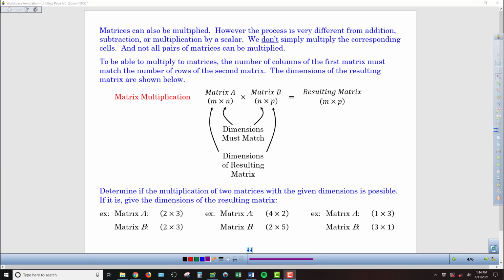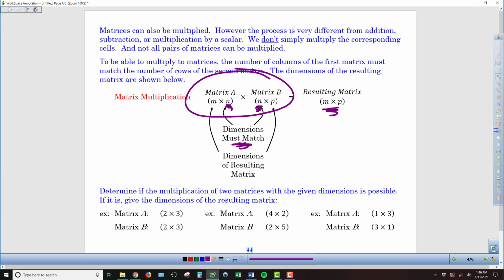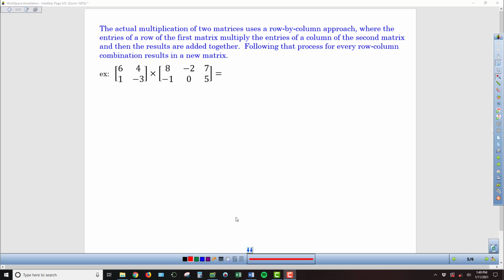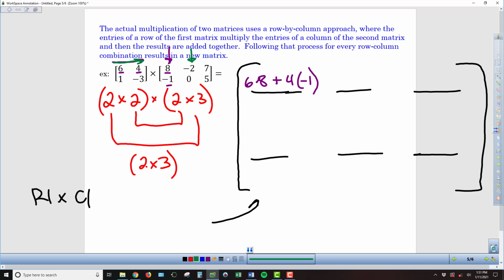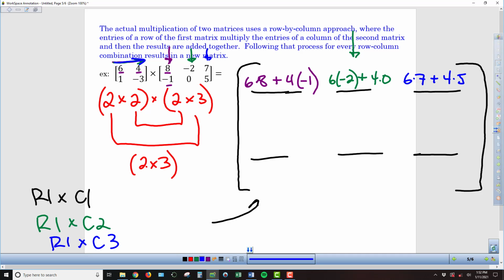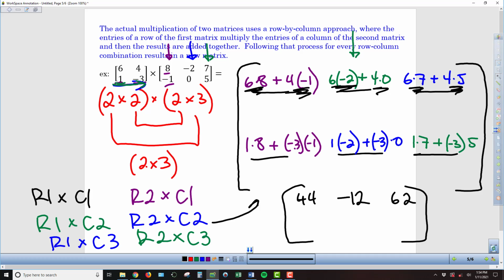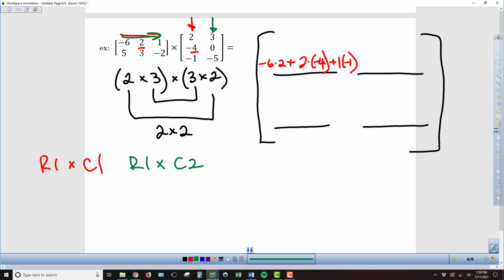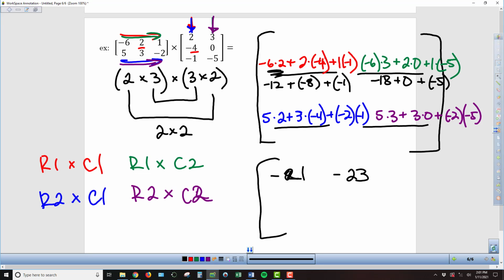A2PCH Chapter 10-1, 10-2 Introduction to Matrices - Lesson Video 2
Examples of matrix multiplication.